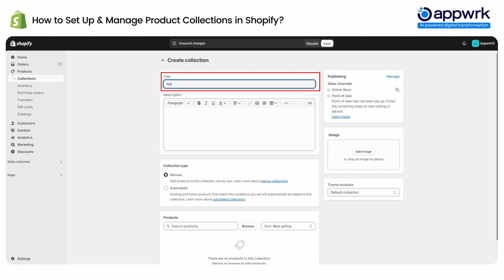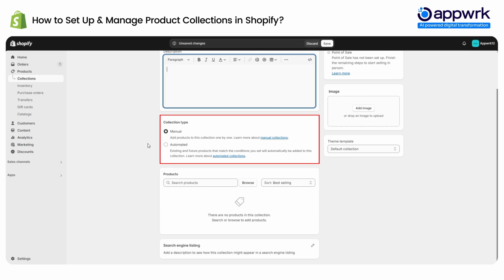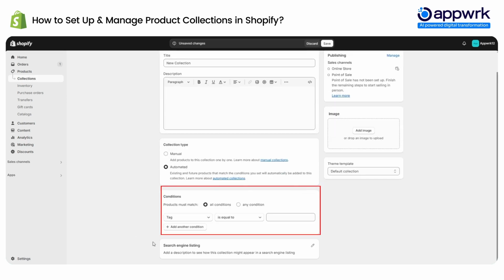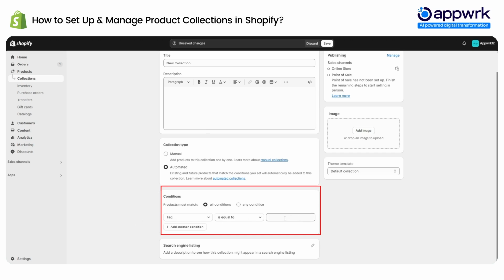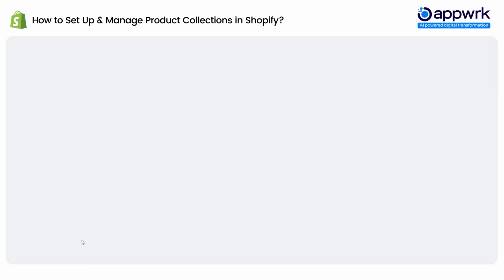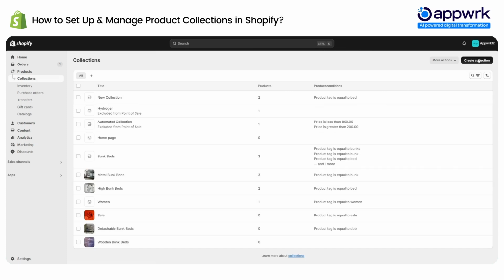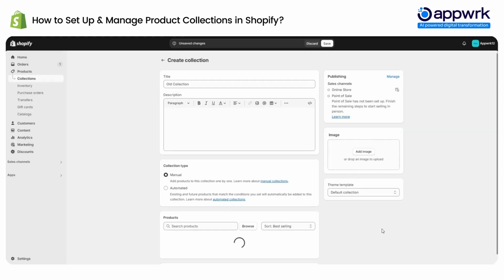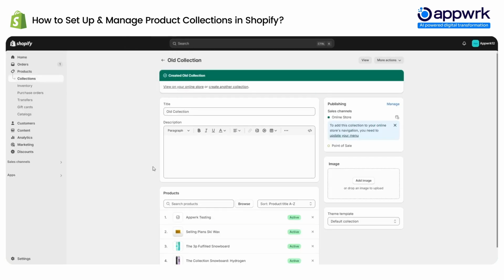How to Set Up & Manage Product Collections in Shopify? 🛍️ | Organize & Boost Your Sales!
Looking to keep your Shopify store organized and make shopping easier for your customers? In this video, we’ll show you how to set up and manage product collections in Shopify, helping you group similar products and create a seamless shopping experience. Whether you're showcasing seasonal items, bestsellers, or product categories, collections will help you boost sales and streamline navigation.

  *1. Why Product Collections Matter –* Discover how creating collections improves store organization, enhances customer experience, and increases your chances of making sales.
  *2. Step-by-Step Guide to Setting Up Collections –* Learn how to create manual and automated collections in Shopify, making it easy to group products by category, tags, or specific criteria.
  *3. How to Manage and Customize Collections –* We’ll guide you through editing, updating, and optimizing collections to ensure your store remains fresh, relevant, and easy to navigate.
  *4. Best Practices for Product Collections –* Get expert tips on structuring collections for maximum sales, including smart naming conventions, product sorting, and using visual appeal to attract buyers.

By the end of this tutorial, you'll be ready to *create organized, eye-catching collections* that improve customer experience and help you sell more on Shopify.